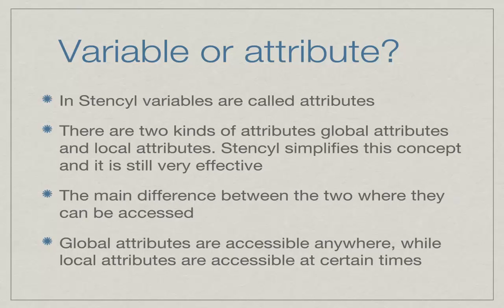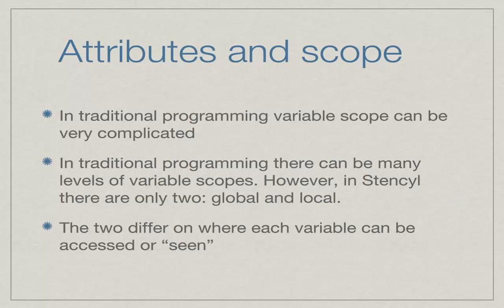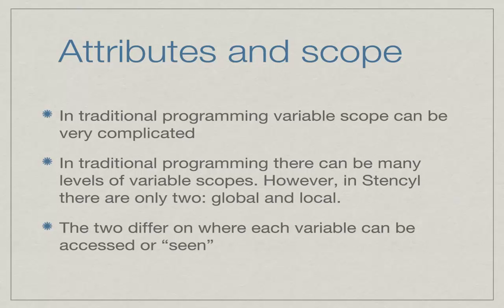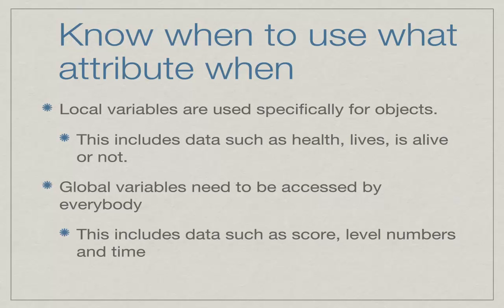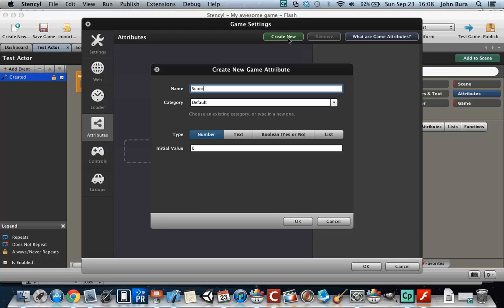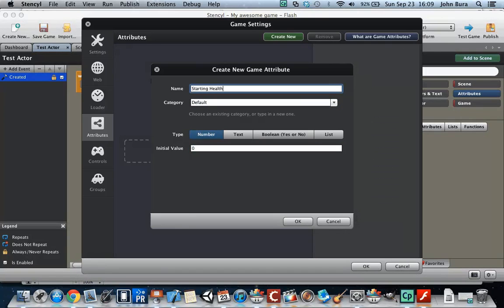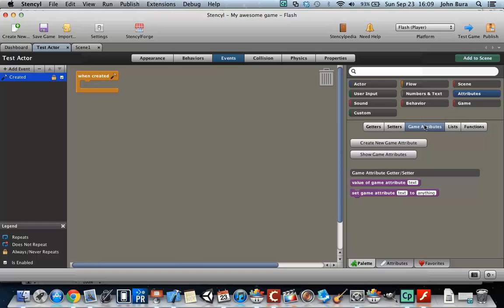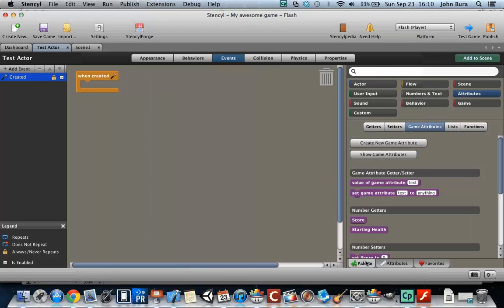Stencyl Tutorials | Placing objects on the screen